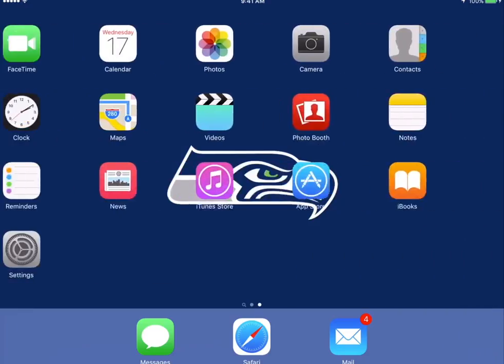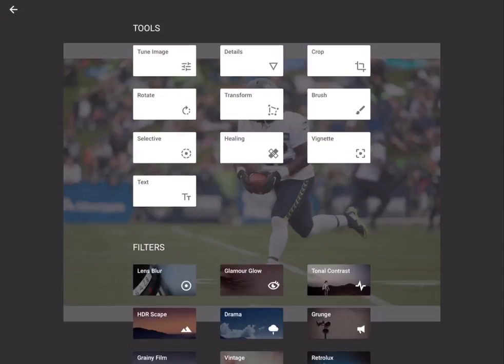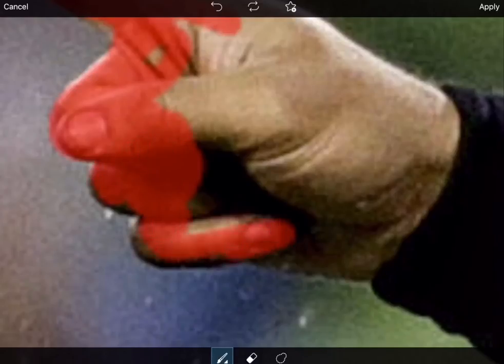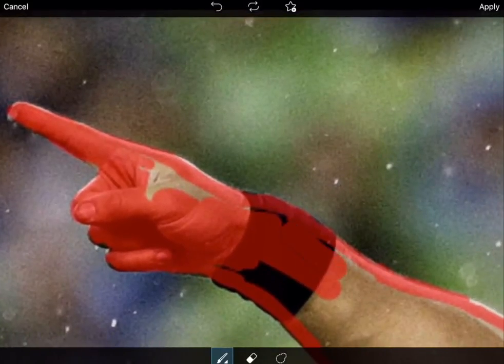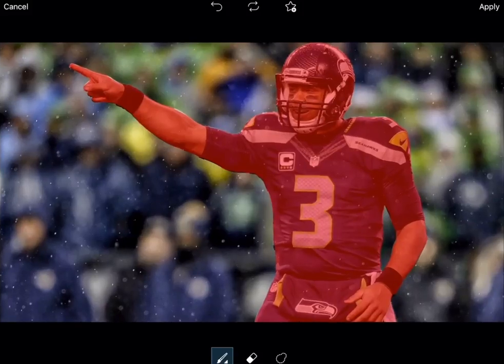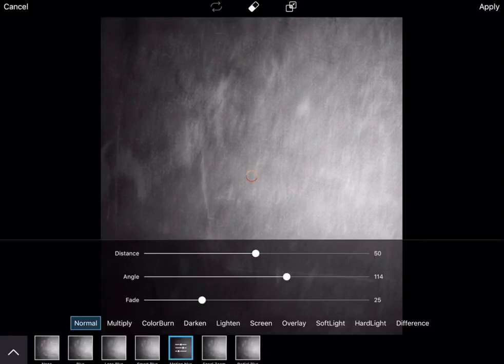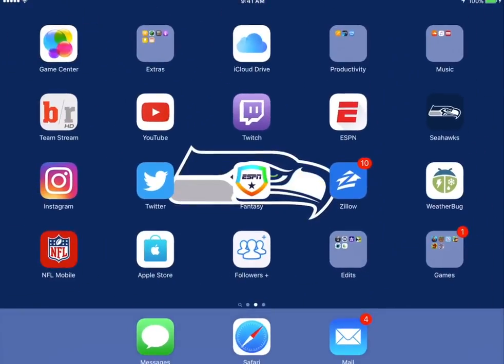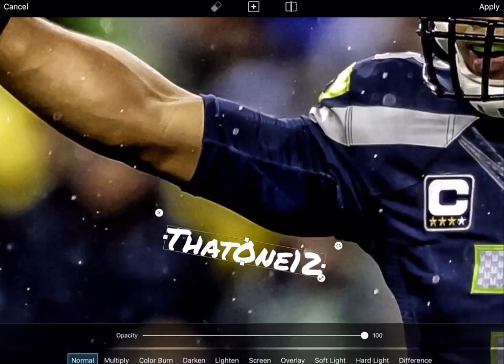HOW TO MAKE A PLAYER EDIT, FOR FREE! ALL APPS, iOS Only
Smash a LIKE for more Tutorials! Thanks! :D

● Social Media!

☑ Thank you to all you guys who hit that LIKE button, share the video and comment, taking those few seconds out of your day helps tremendously to keep this channel running and grow. It means a lot. Thanks and God be 1st! ☑
▂ ▃ ▅ ▆ █  FreshMode Studios █ ▆ ▅ ▃ ▂